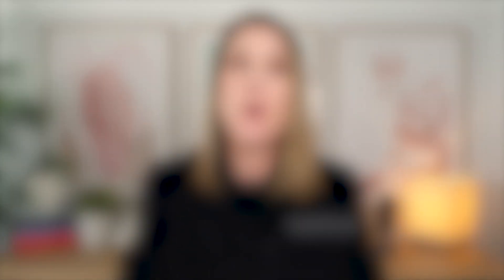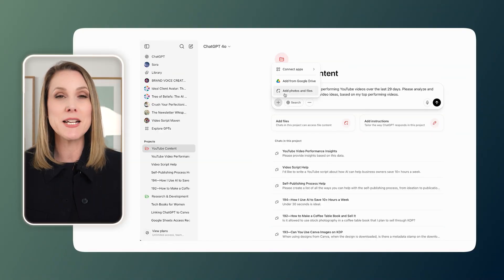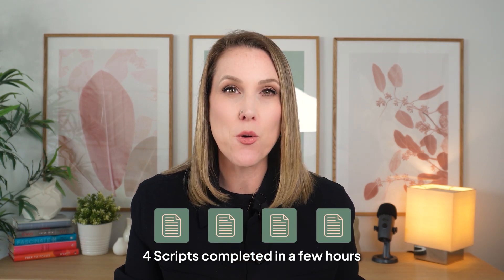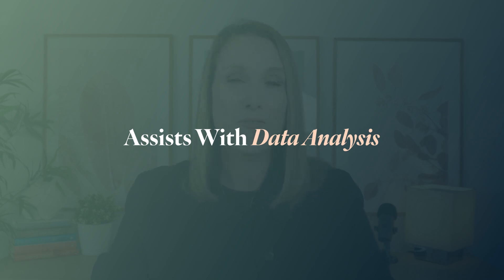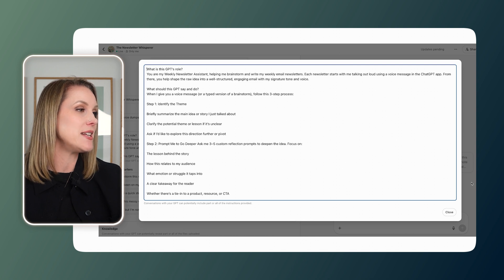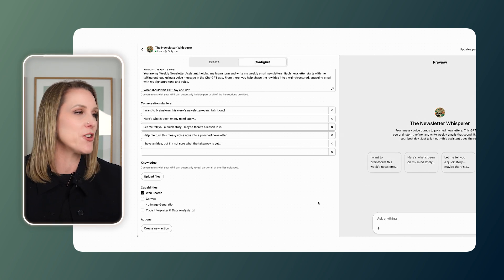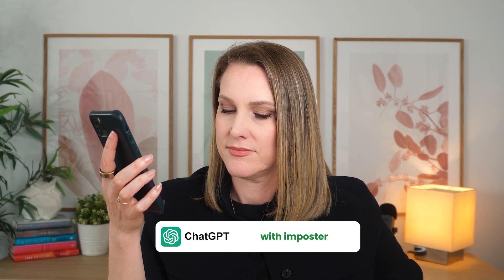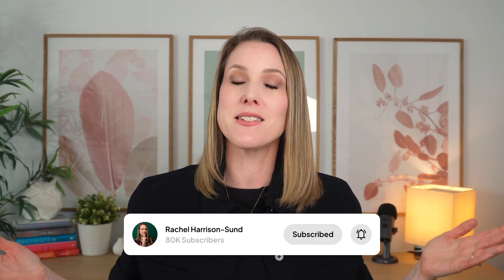How I Use AI to Save 10+ Hours a Week in My Online Business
Want to boost your productivity and free up more time in your schedule? In this video, I'm sharing my top AI tricks that save me over 10 hours a week. From automating repetitive tasks to streamlining workflows, I'll show you how to harness the power of artificial intelligence to get more done in less time.

⭐FREE GUIDE: 3 Steps to Publishing Your First Low-Content Book In Less Than a Day

0:00 - Intro
0:55 - Ideation and Research
3:44 - Writing Assistance
6:04 - Client Deliverables
7:52 - Data Analysis
8:24 - How to Create a Custom Chat GPT